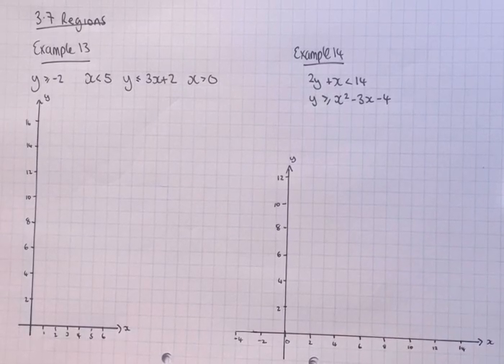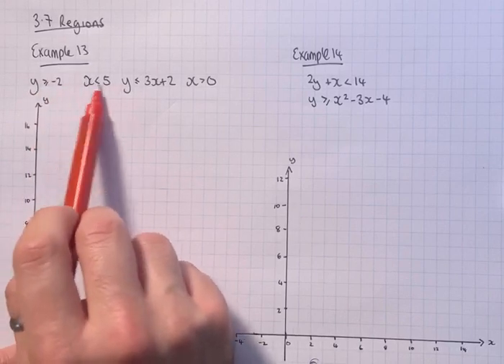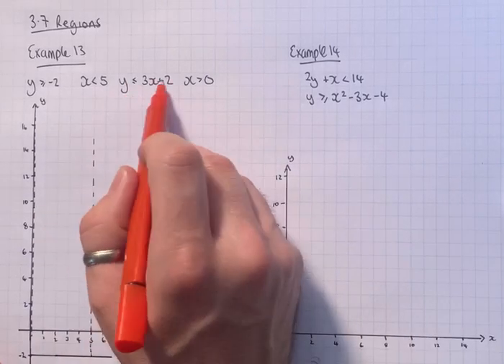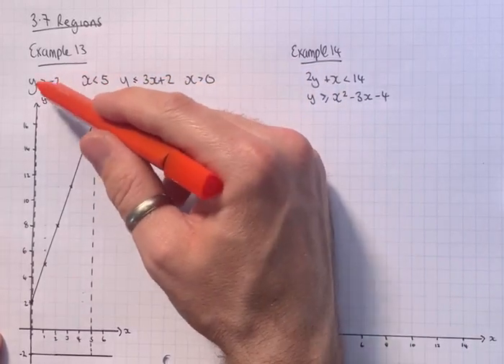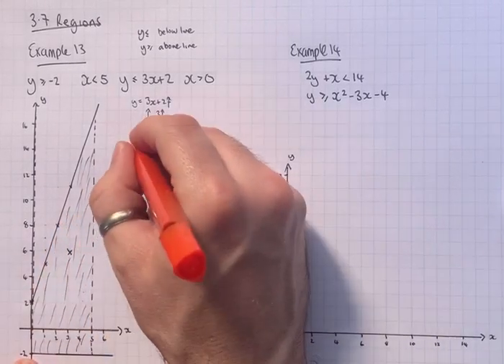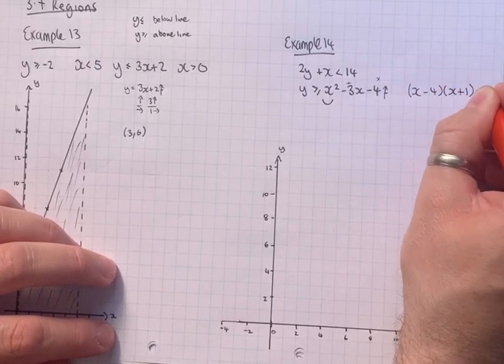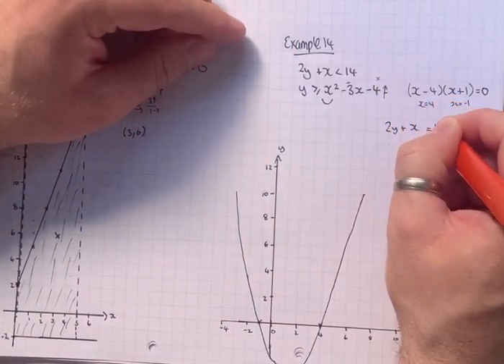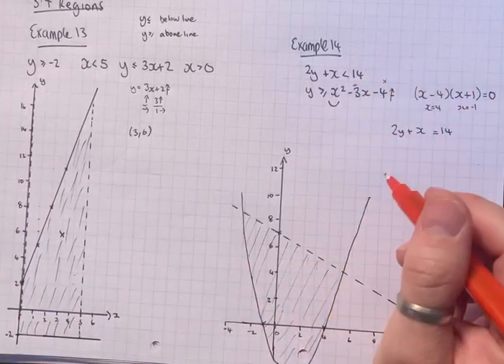Y1 Pure 3G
Regions